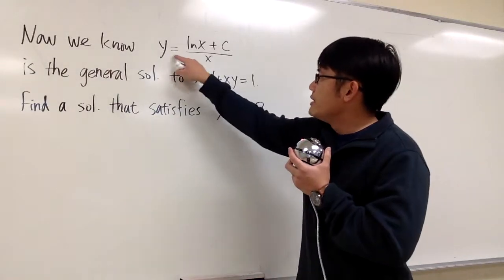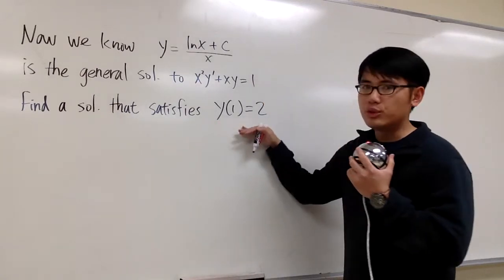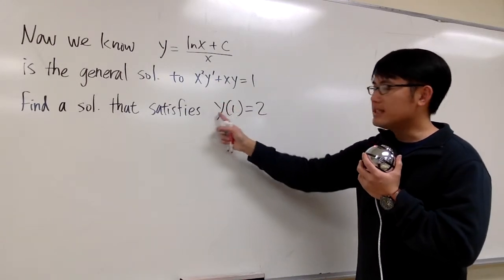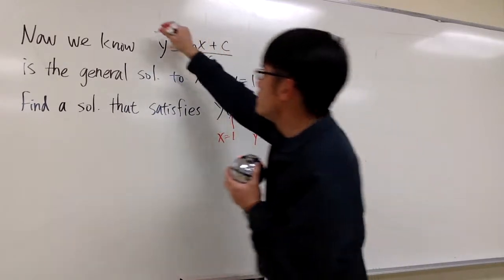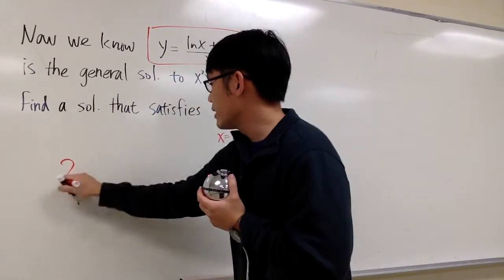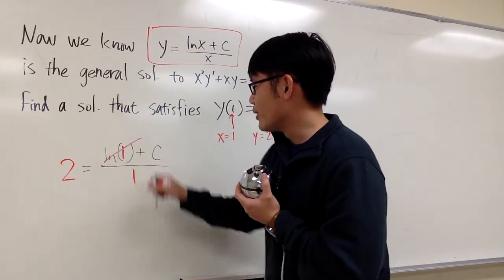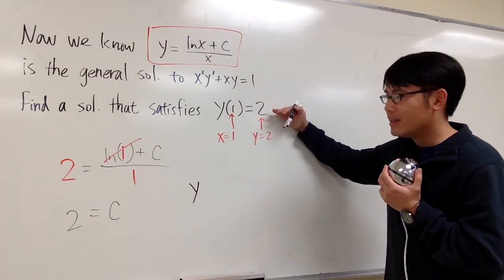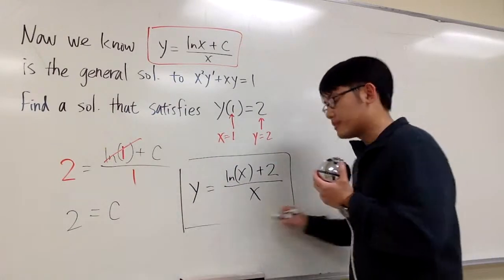Stewart Calculus, Sect 9 1